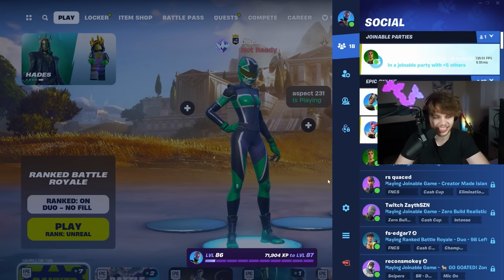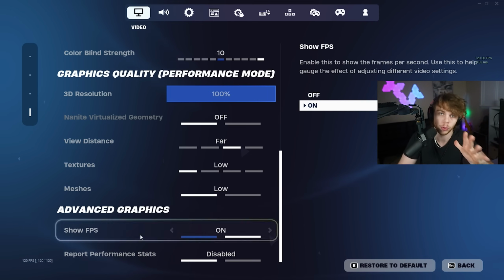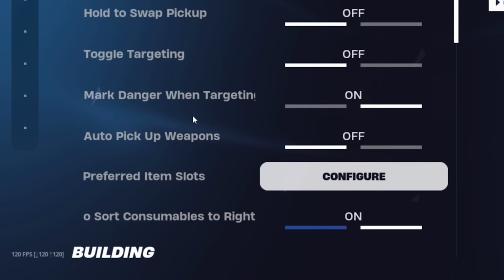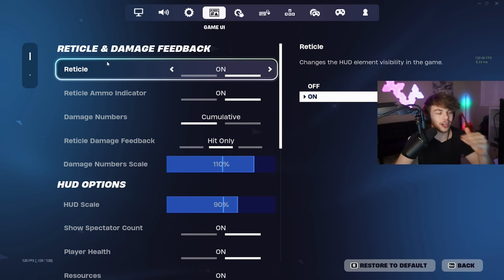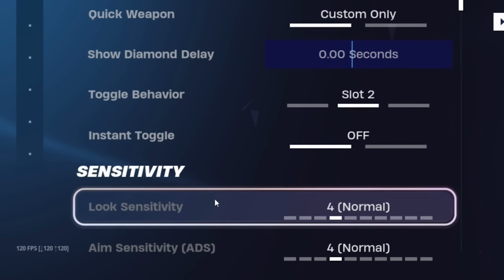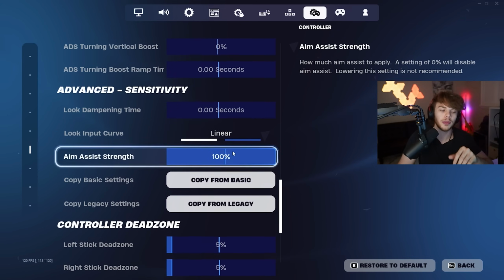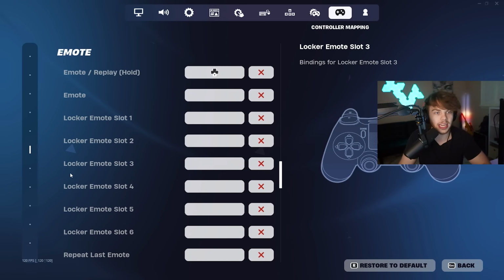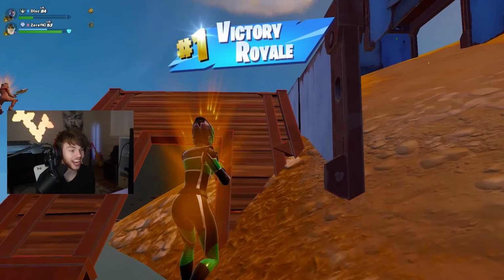*NEW* BEST Controller Settings For Fortnite AIMBOT + FAST EDITS! (PS4/PS5/Xbox/PC)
🔥 Use Code: Disc in the Fortnite item shop! (Epic Partner)